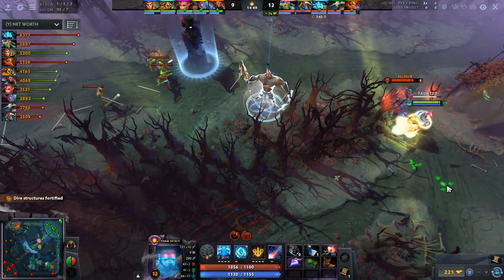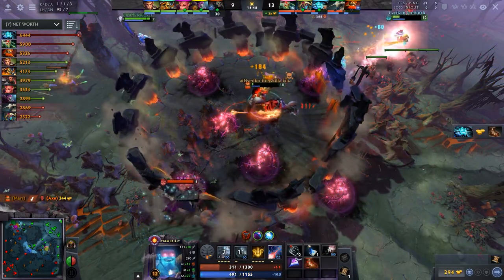Storm vs Monkey King - Lane Breakdown | Mid Matchups | Dota 2 Guide